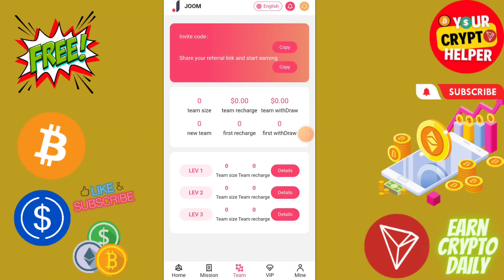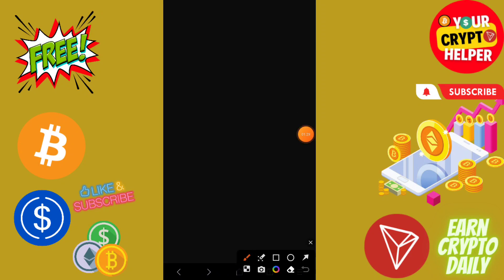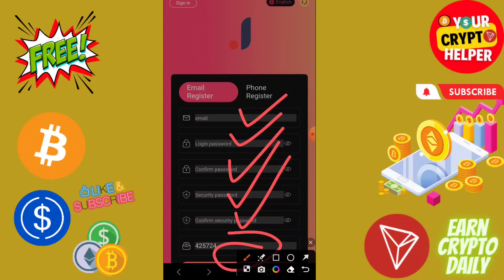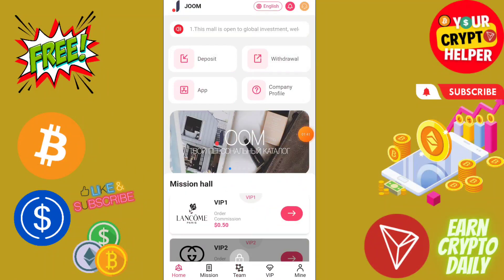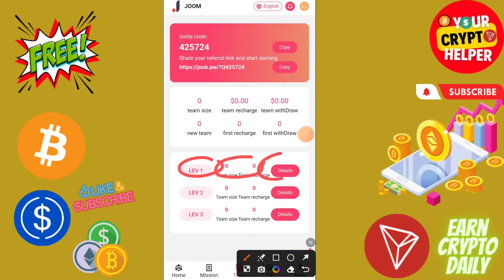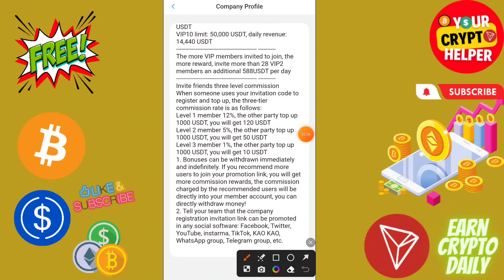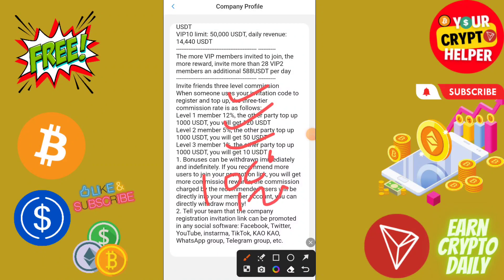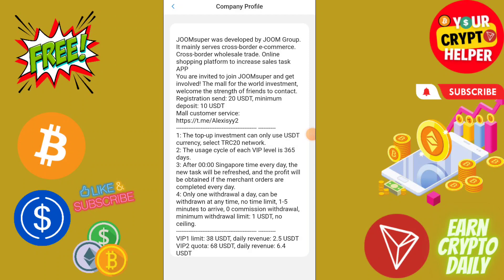🔥New Usdt Earning Site || Usd Mining Site 2023 Without Investment || Usdt Earning Website✨free usdt🤑